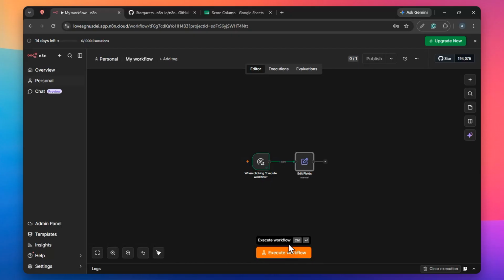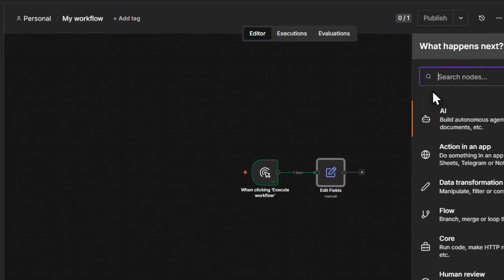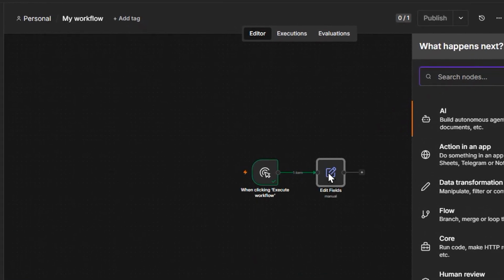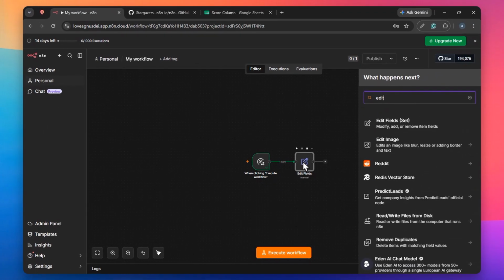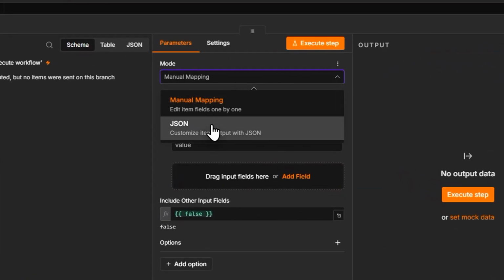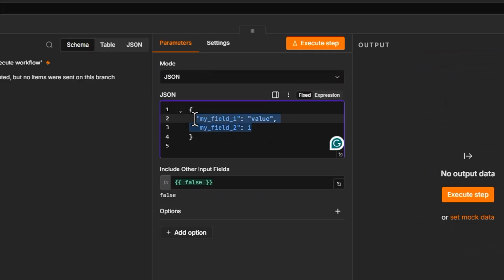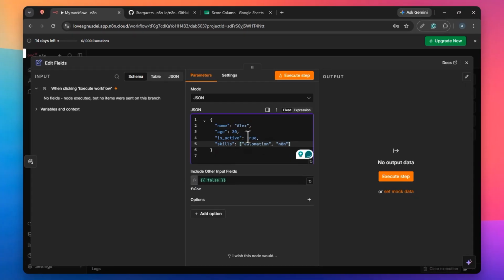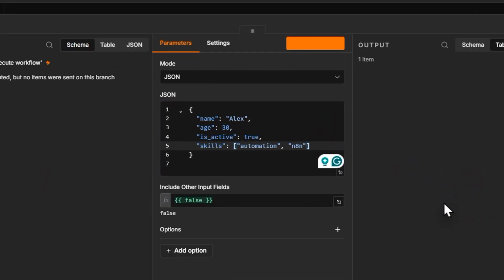How To Generate JSON Using n8n (Full Guide)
In this video, you will learn the fundamental techniques for working with data structures in n8n. If you are struggling to format your data correctly for your workflows, this tutorial covers everything you need to know about JSON basics within the n8n environment.

Key topics covered in this video:
• Understanding the JSON syntax and structure for n8n
• How to generate and format JSON objects manually
• Using the Edit Fields node to structure your data
• Tips for passing clean JSON data between different nodes
• Common mistakes to avoid when handling JSON in workflows

This guide is perfect for beginners who want to master data manipulation and build more complex automations.